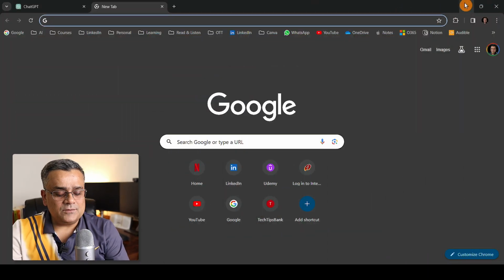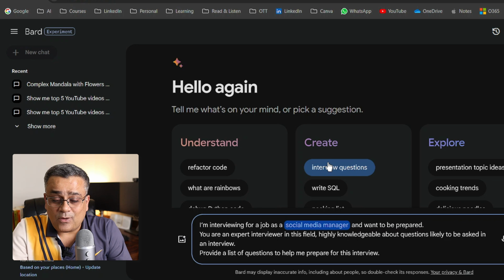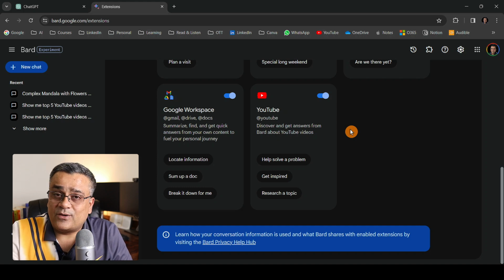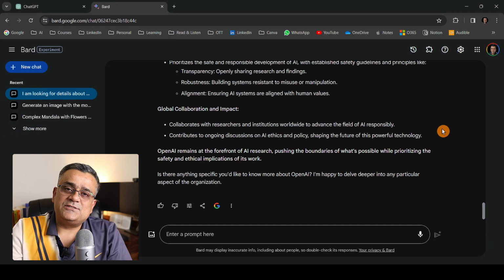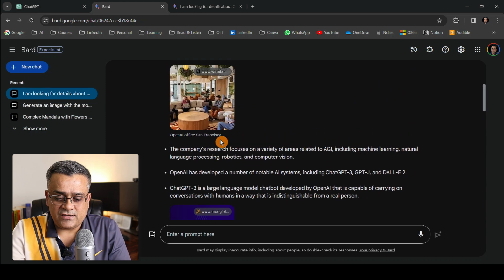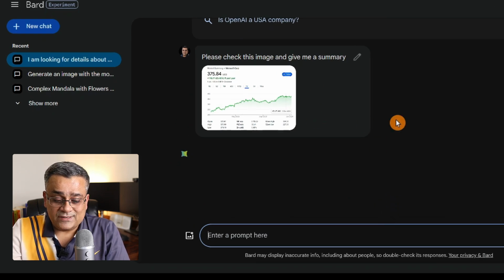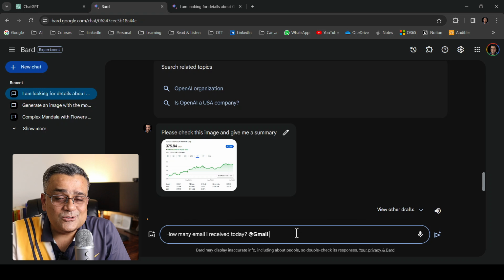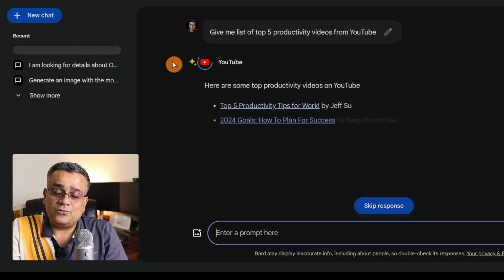Unleash the Power of Google BARD in 2024!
Wondering what Google BARD is and how it can change your world? This video breaks it down for you! Discover everything you need to know about this groundbreaking AI tool: its capabilities, potential uses, and how it compares to others. Learn how to leverage BARD for creative writing, translation, coding, and more!